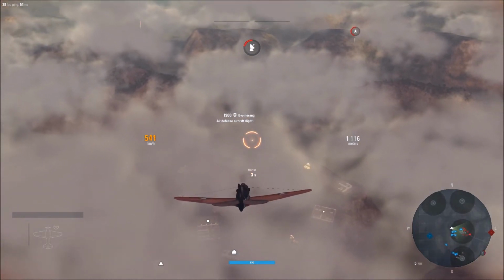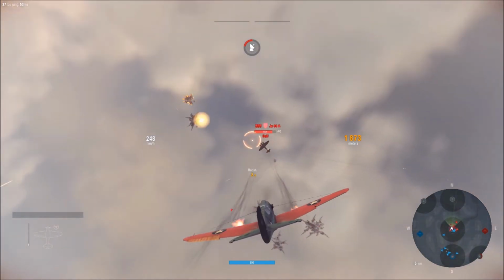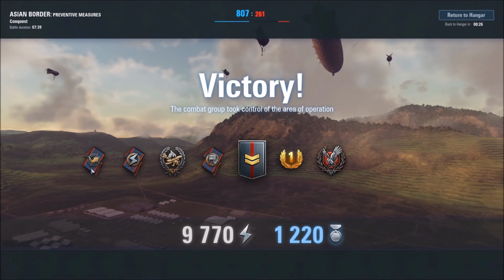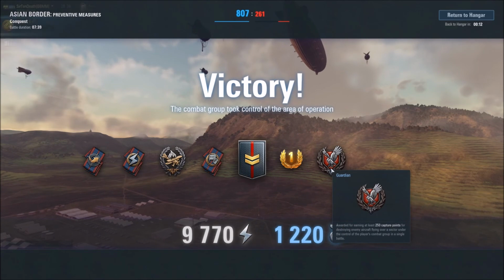Fighter Review --- Curtiss P-40 Warhawk --- World of Warplanes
This video takes a look at one of the most popular tier 5 fighters, the American P-40 Warhawk. It includes game play footage with commentary as well as discussion about the strengths and weaknesses of this aircraft.